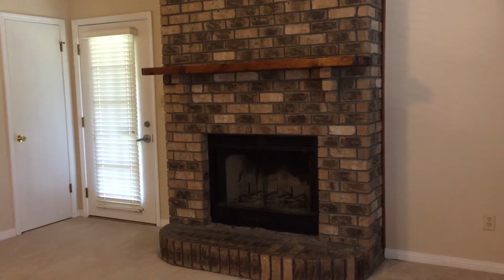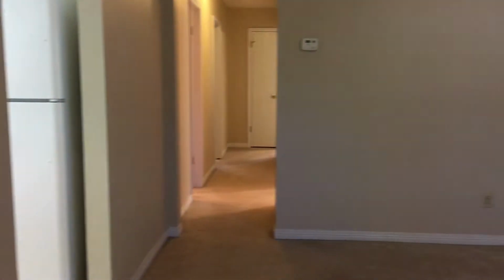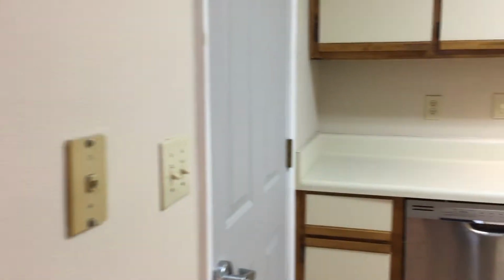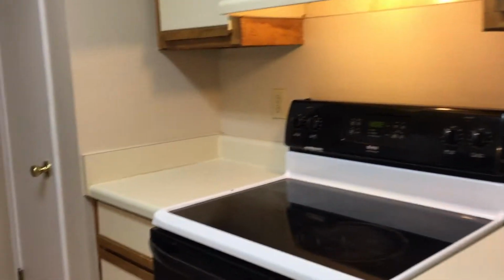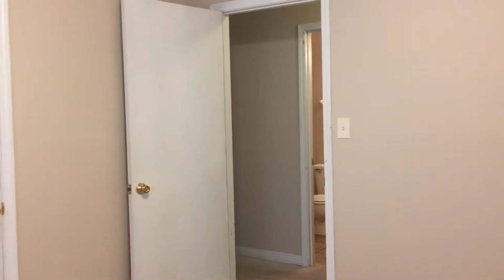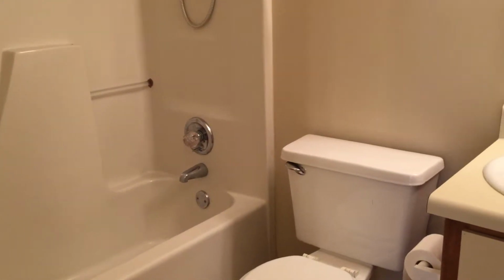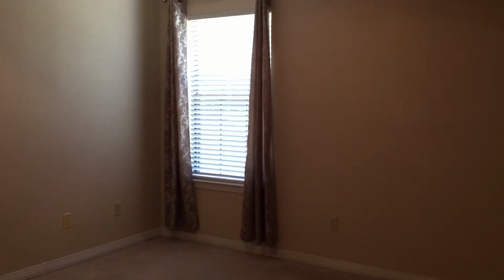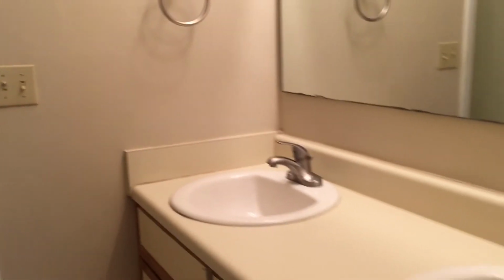Pensacola Real Estate Rentals 460 Peppertree Terrace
This home is located in the Peppermill subdivision off of Highway 98 in west Pensacola. There are 3 bedrooms and 2 bathrooms. Formal dining room is on the front of the house and off the kitchen and living area. The living area has side door access to the wrap around front porch and includes a fireplace. The master suite is on the back of the house and has double vanity, and separate tub and toilet room. The laundry area is in the single car garage and includes washer and dryer. The garage gives access to the back patio and fenced in back yard. This location is convenient to Pensacola NAS, Corry Station, the Naval Aviation Museum, schools, shopping and much more. Take the family on a weekend excursion to the world famous Naval Aviation Museum and tour the historic Lighthouse.

School zones - Blue Angel Elementary, Bailey Middle, Escambia High School

lawn care included with each rental payment

pets allowed on a pre approved basis with all pet fees paid, 30 lb weight limit, cats must be fixed